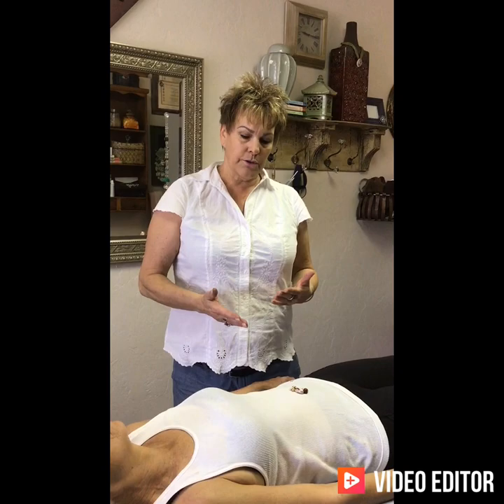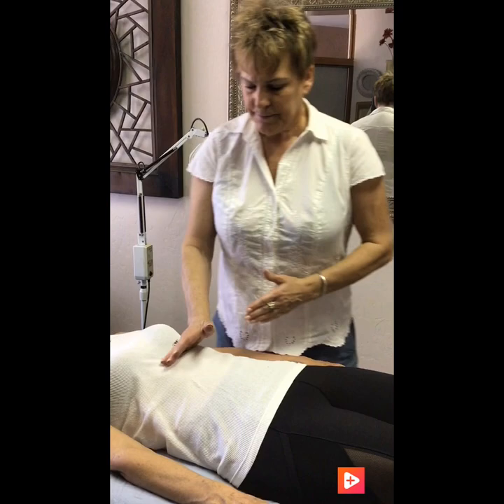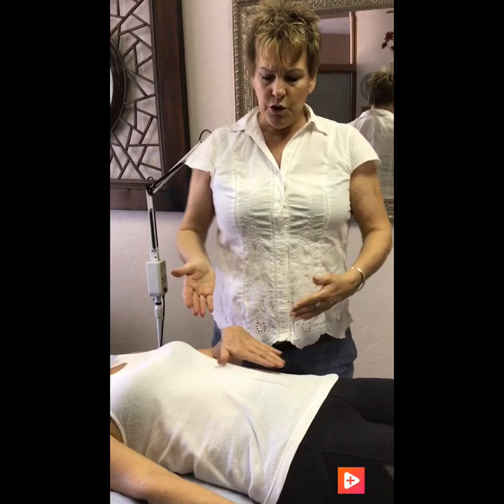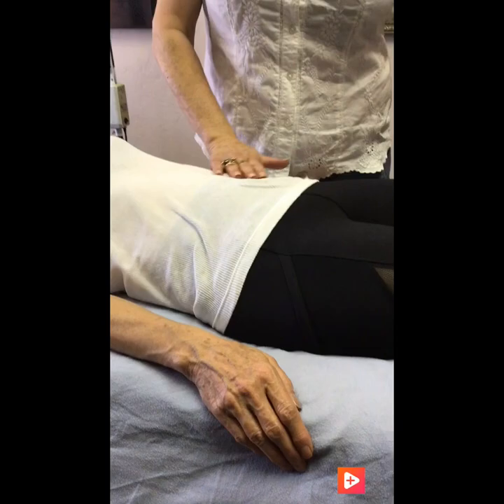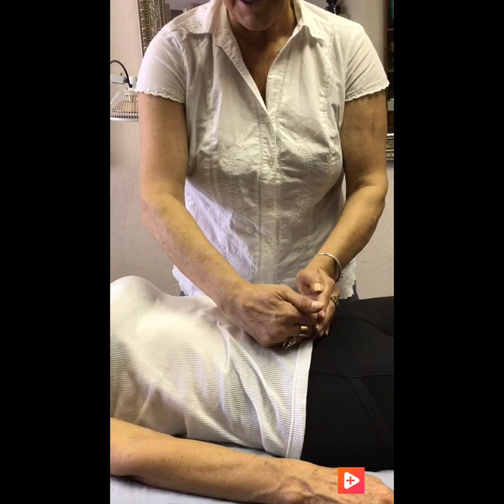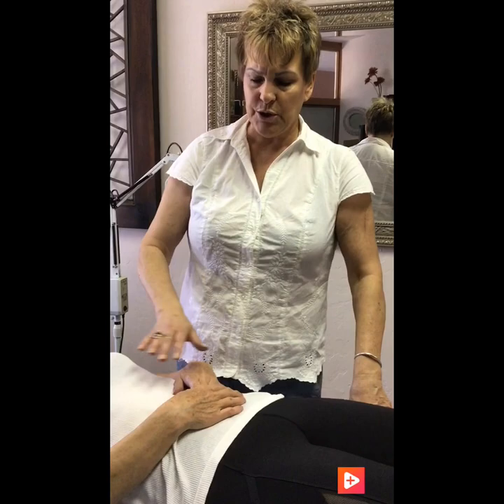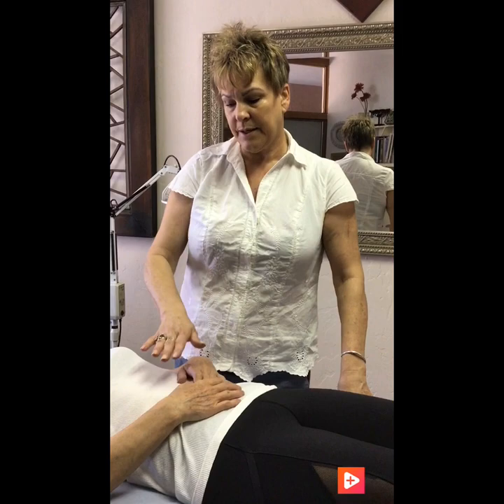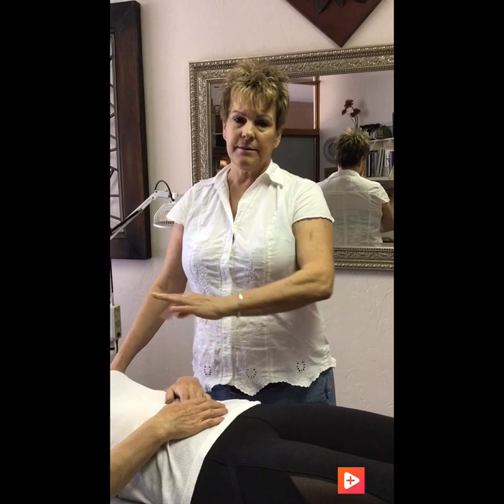Belly button release of trapped thoughts, feelings and emotions